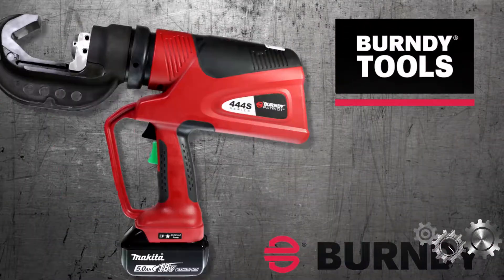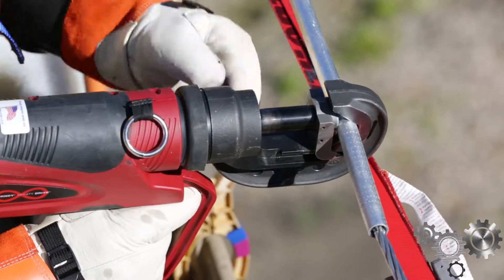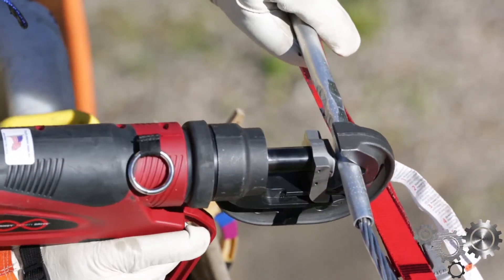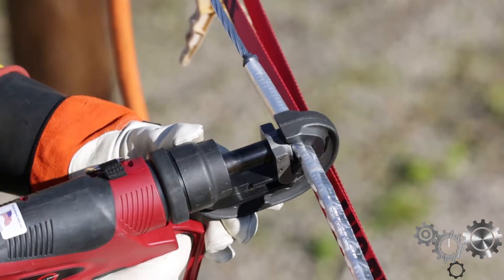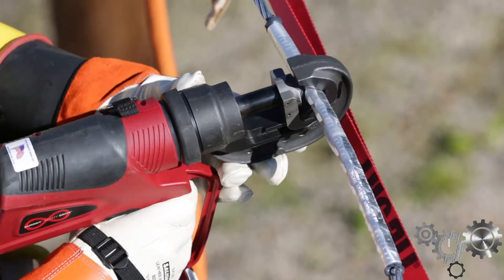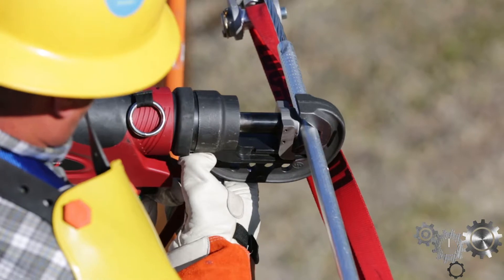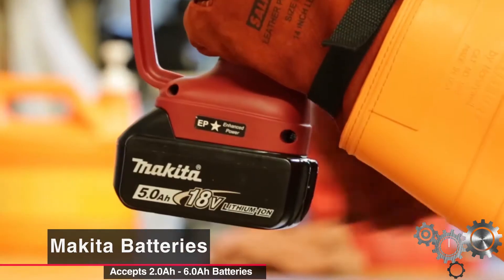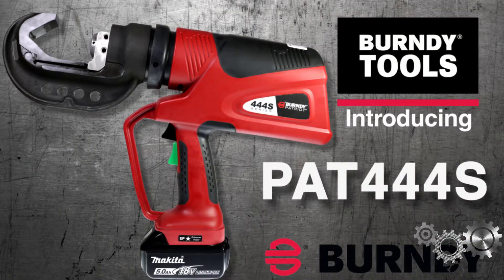The Burndy Minute - PAT444S Vs. PAT644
Today on The Burndy Minute, Mike Guarrera gives you a rundown on the differences between the PAT444S and PAT644.